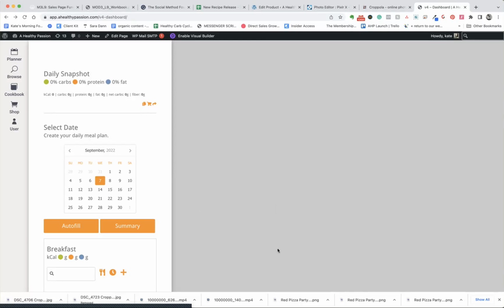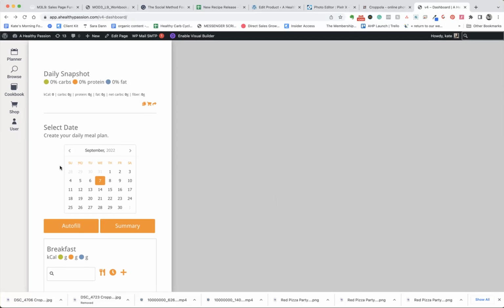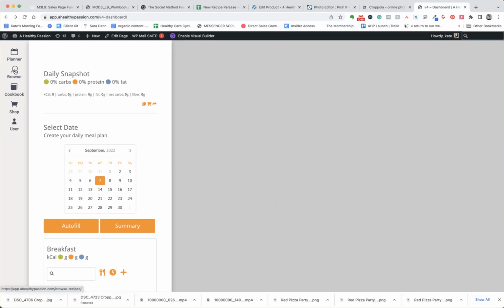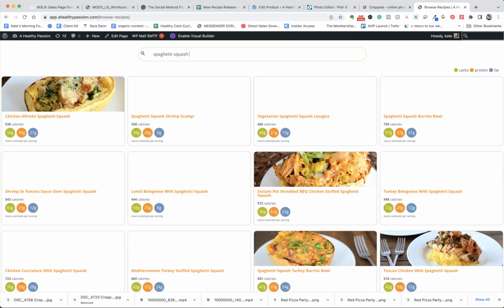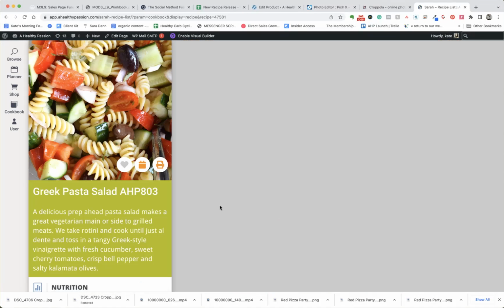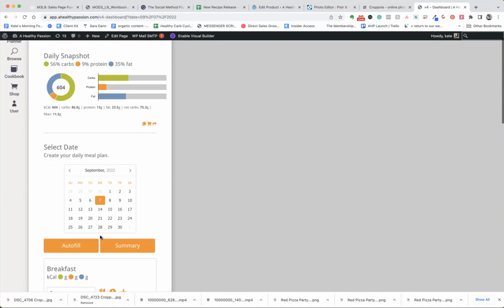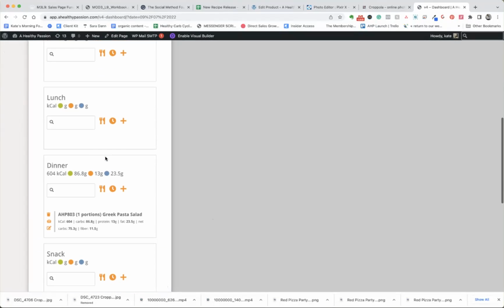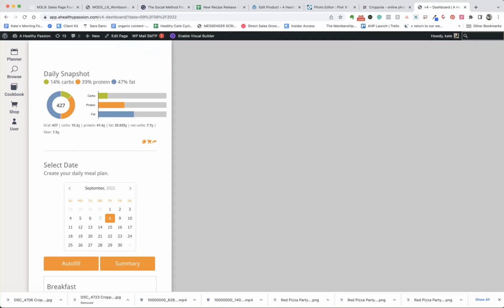how to browse for recipes and add to planner